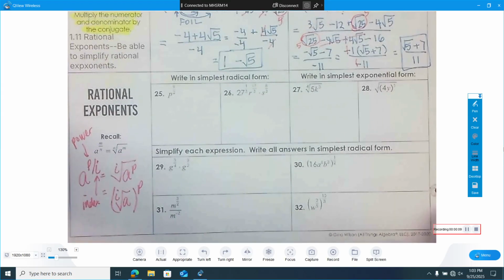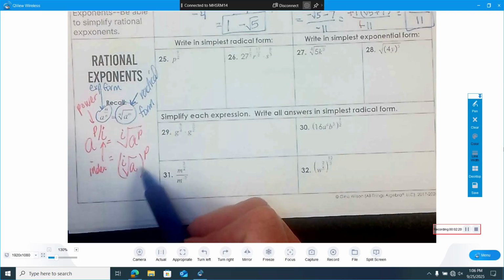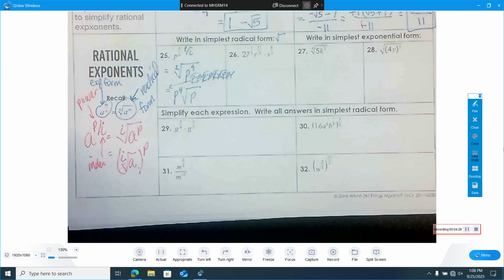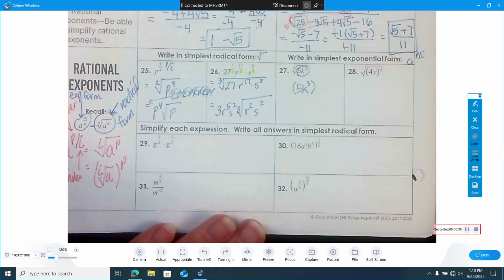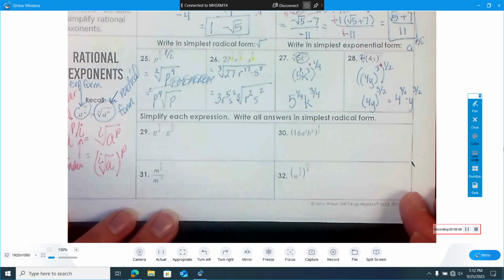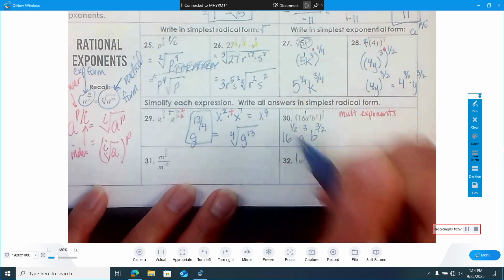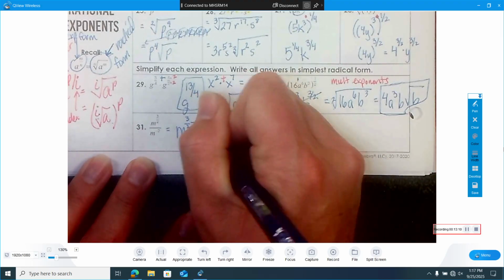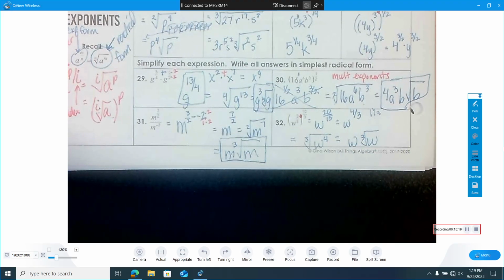1.11 Rational Exponents